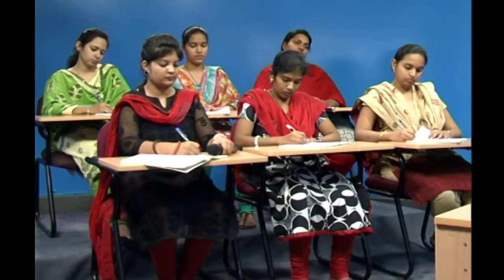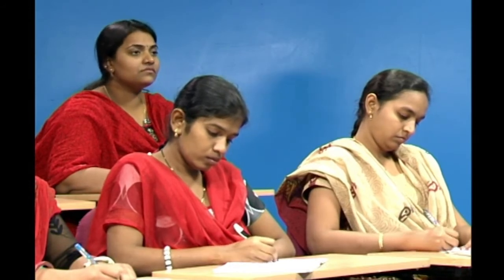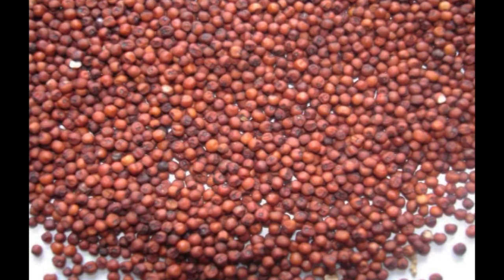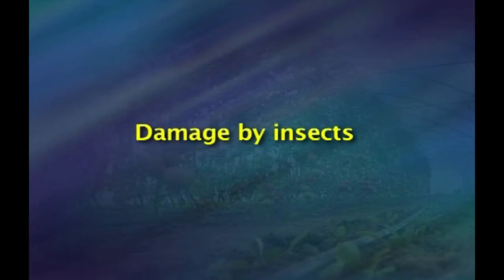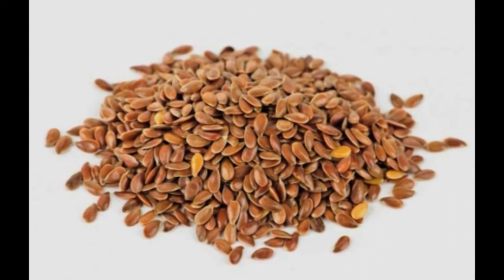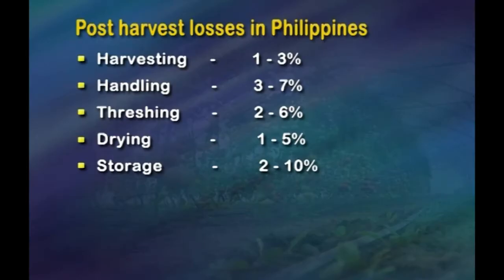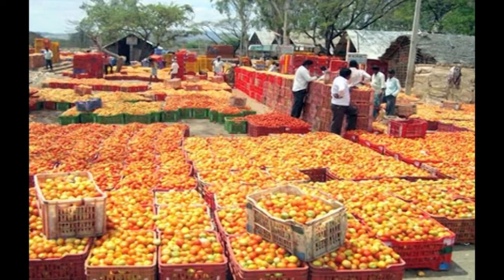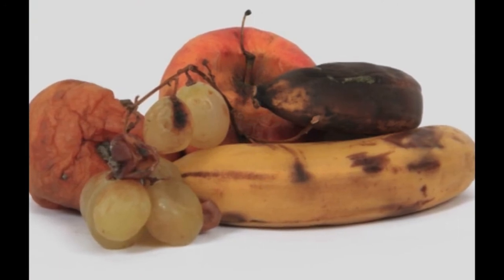W6- L3- Post harvest handling, Marketing and Distribution of Foods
Post harvest handling, Marketing and Distribution of Foods